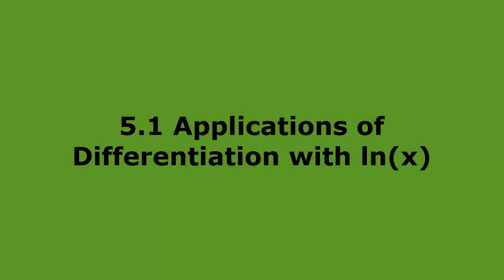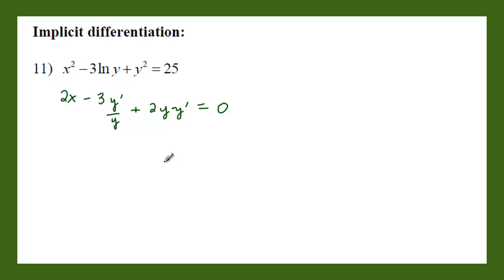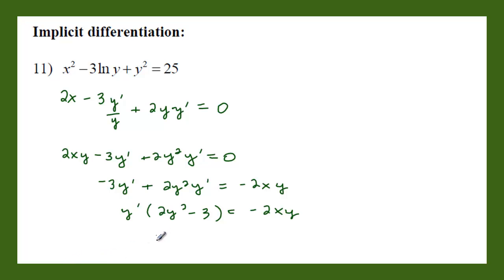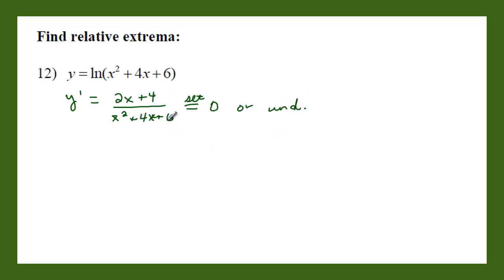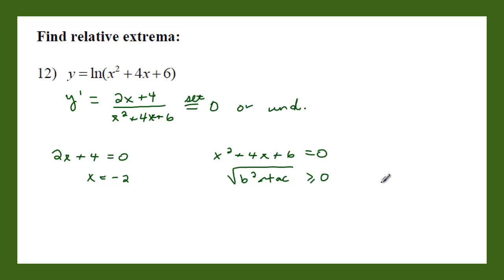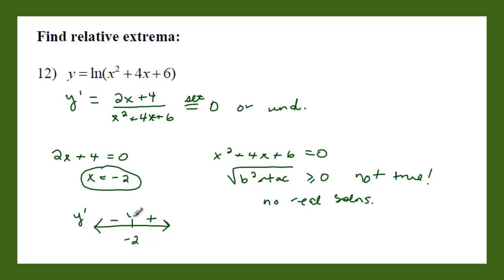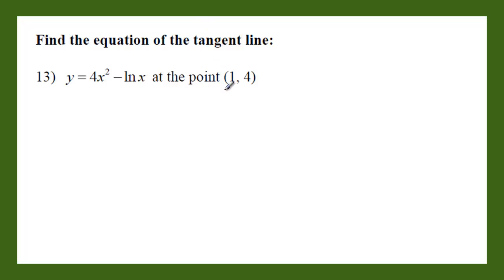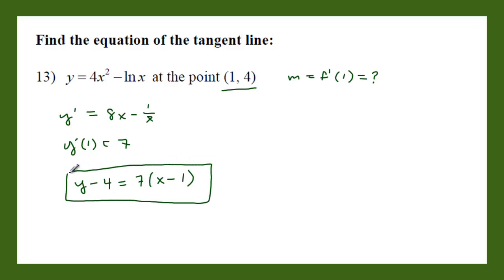5.1 Apps of Differentiation with ln(x)